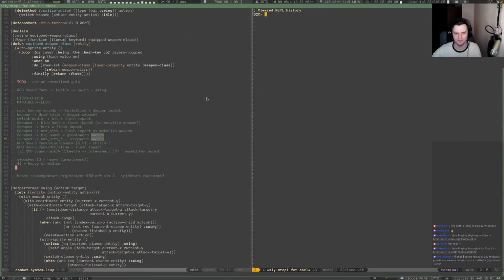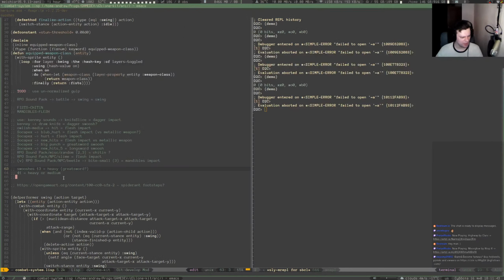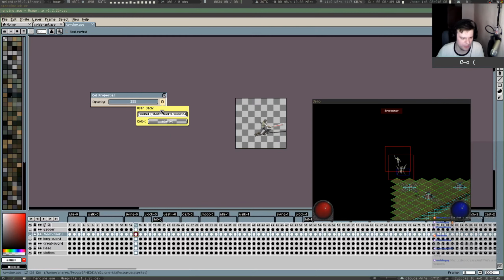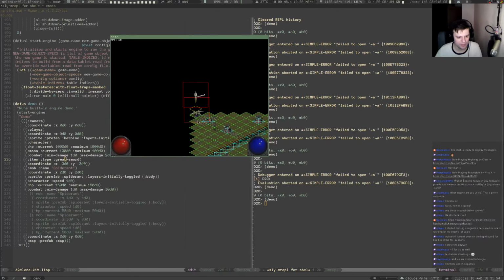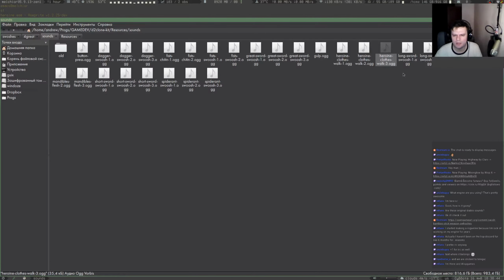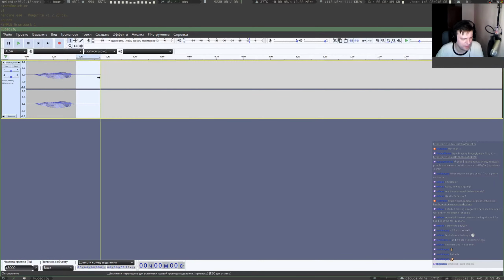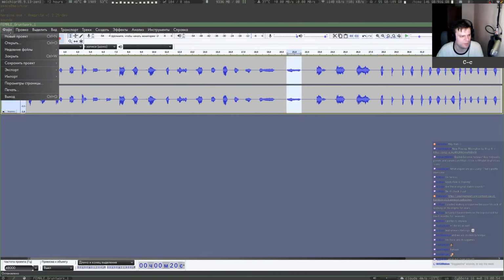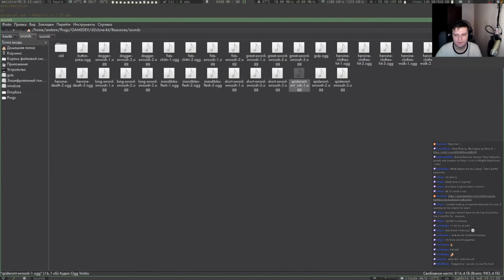Making Diablo clone in LISP: sound effects